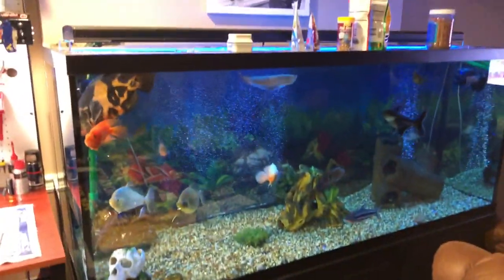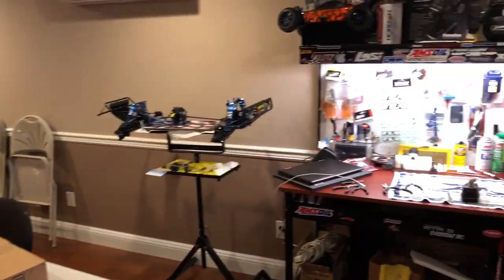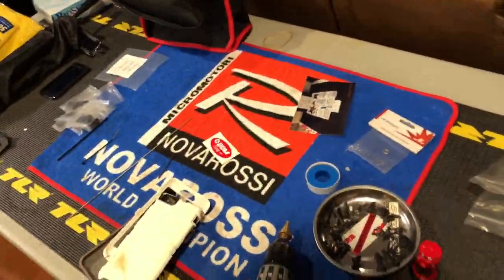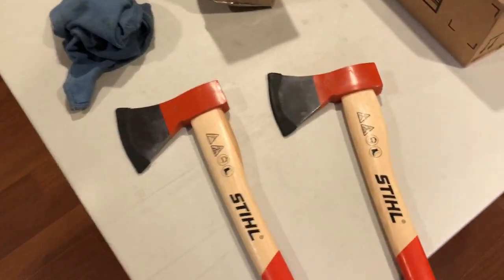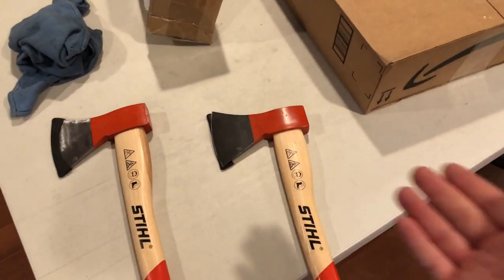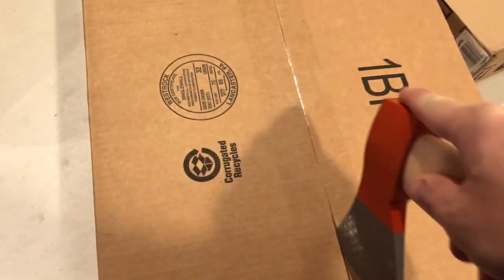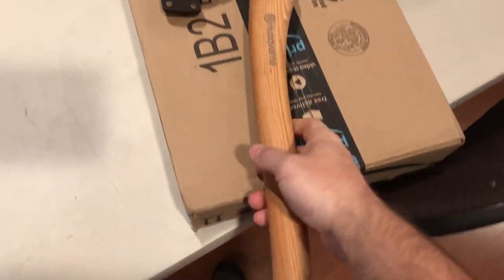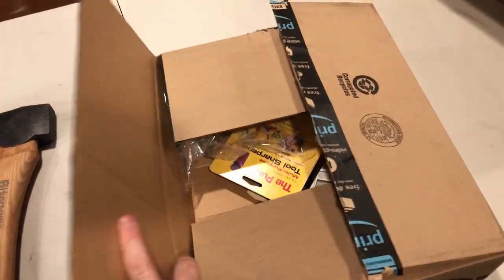RC Update/Unboxing STIHL Forestry Hatchet, Husqvarna Carpenters Axe